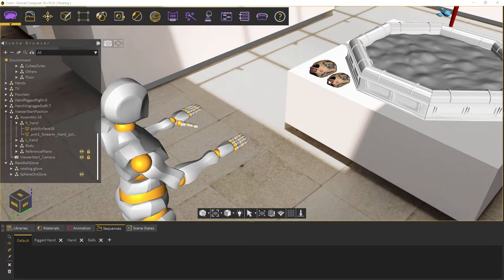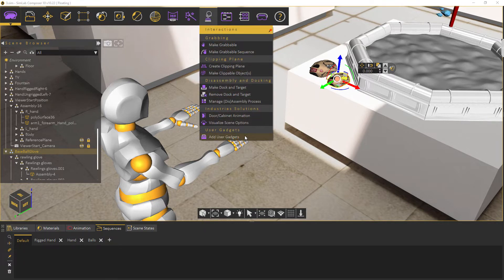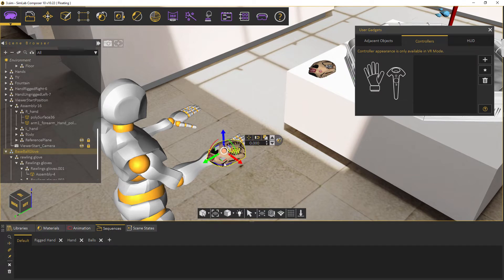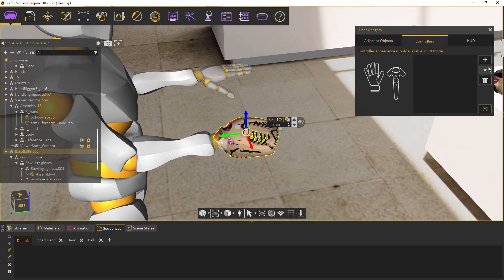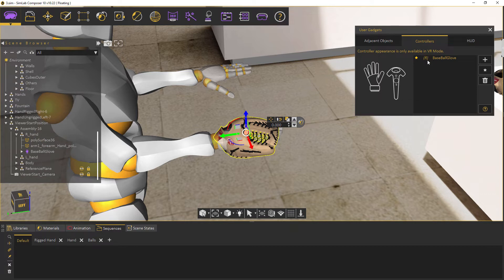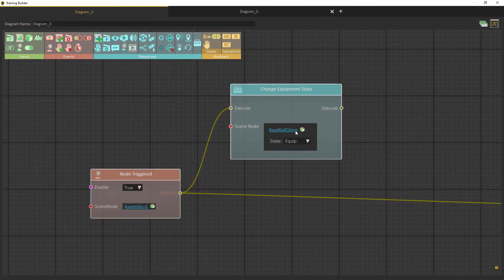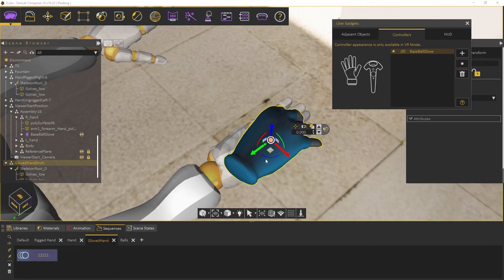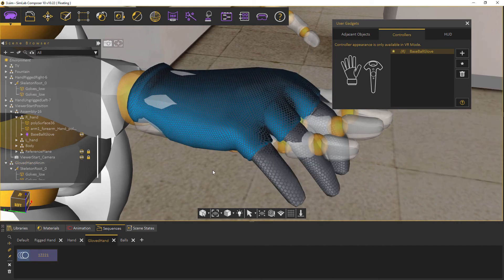VR Controllers Tutorial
This tutorial shows the user how to switch the default VR controllers and use new hands with / without animation using SimLab Composer